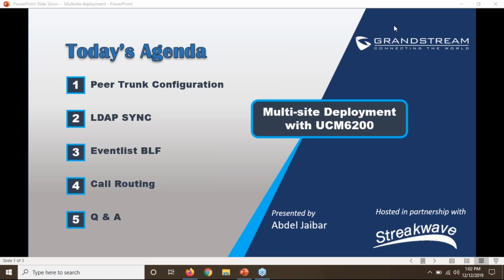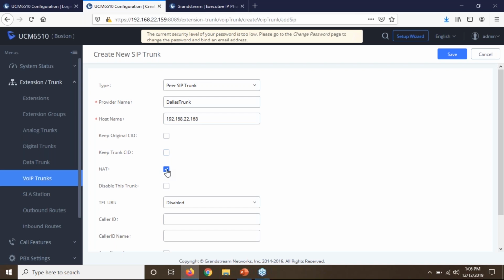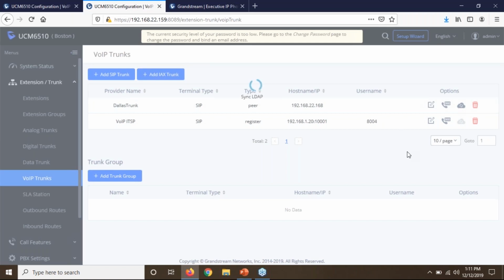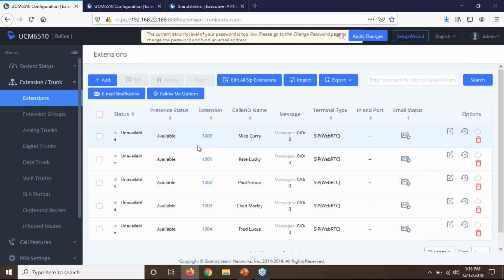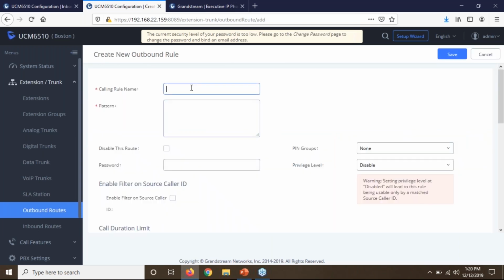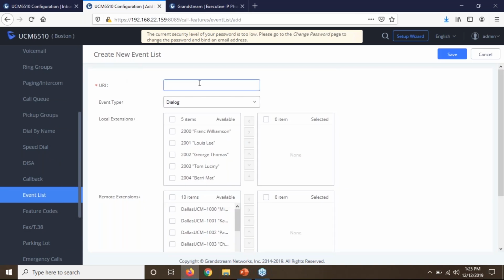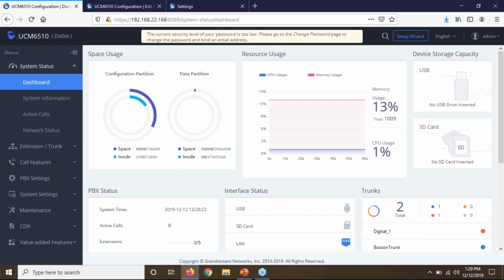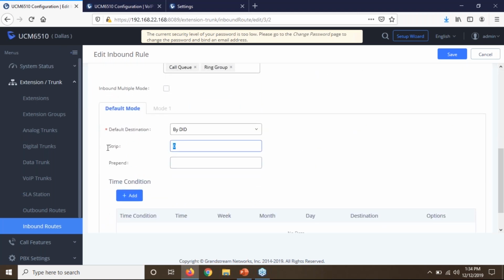Grandstream Webinar - Explore Multi-site Deployment Methods Using Grandstream UCM6200 Series IP PBXs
Join Grandstream Networks in a live webinar covering multi-site office deployment using the UCM6200 series.